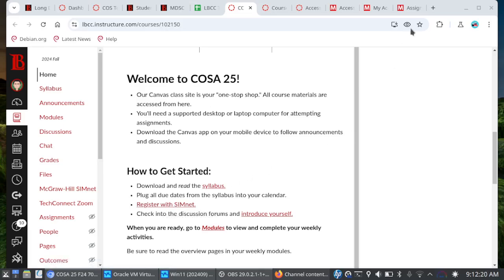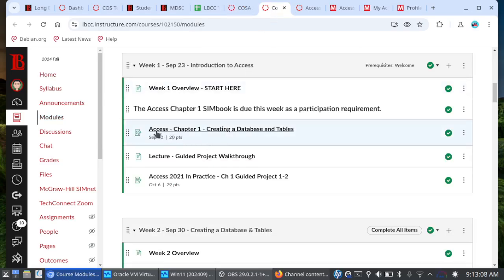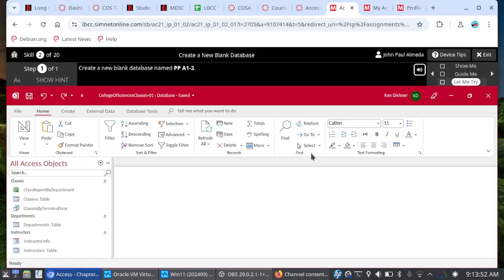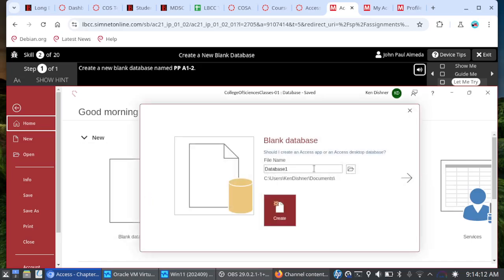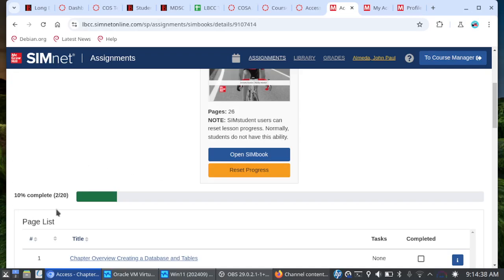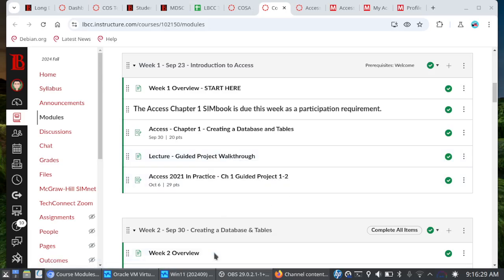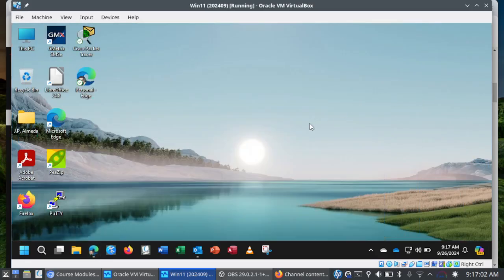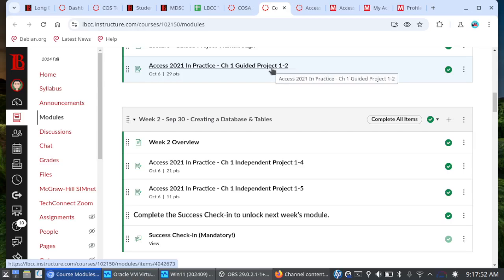COSA 25 - Week 2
Chapter 1 independent projects